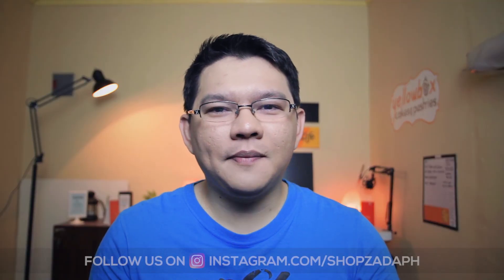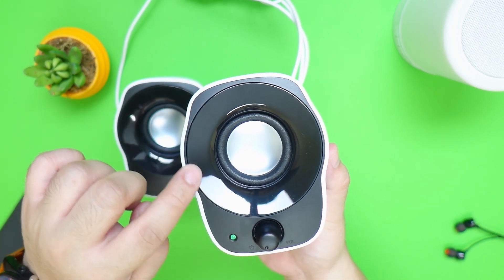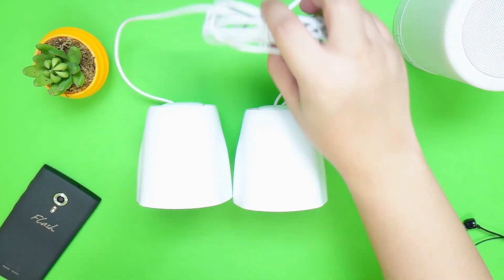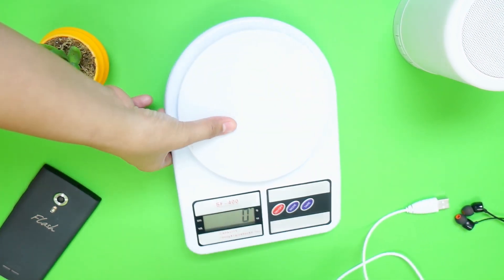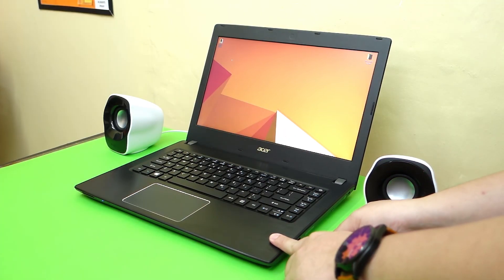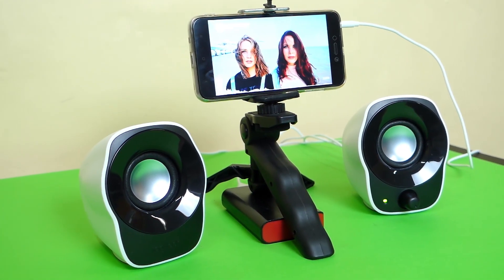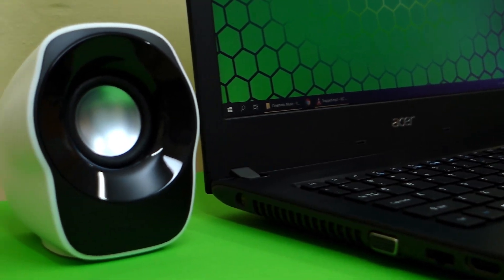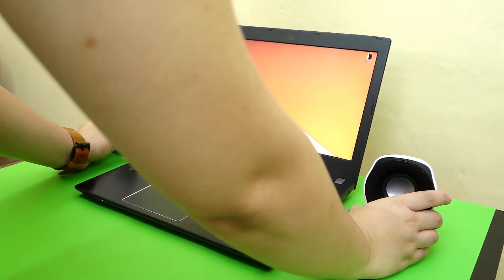Logitech Z120 Speakers Unboxing, Review and Sound Test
Logitech Z120 Review - The Best Laptop Stereo Speakers

The Logitech Z120 Speakers offers portability and ease of use with its modern design small form factor while offering decent quality audio.

Sound Test Music:
Livin Up by Otis Mcdonald
Rock Angel by Joakim Karud
Hello by DJ Quads